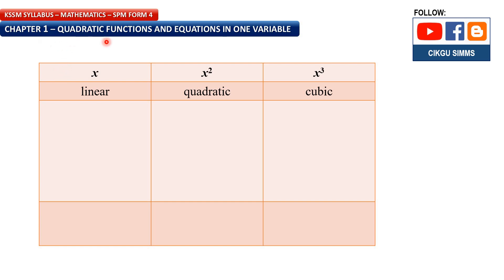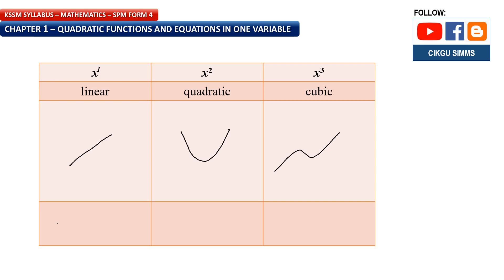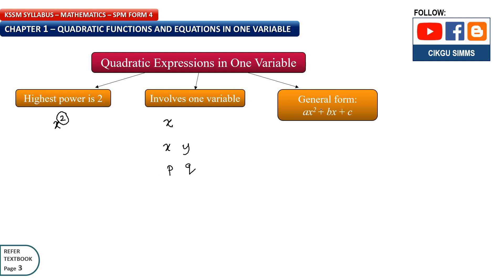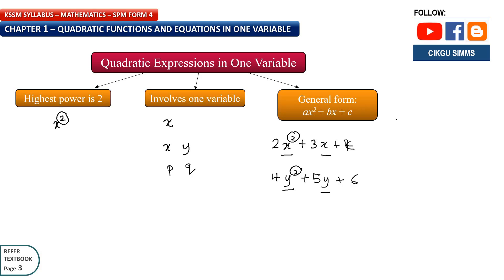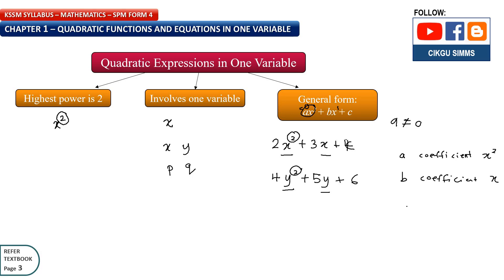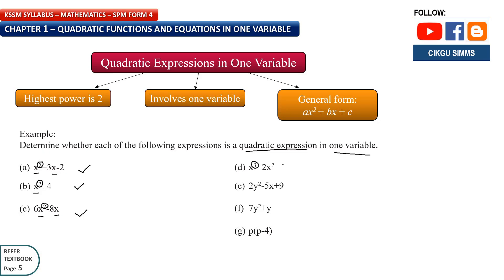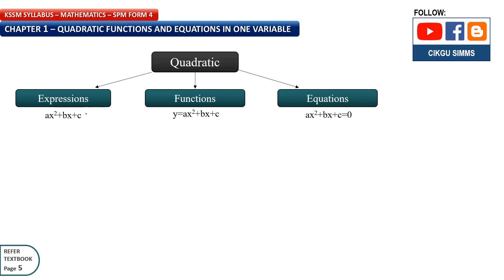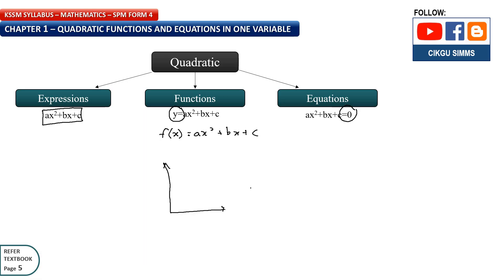Mathematics Form 4 Chapter 1 [Part 1] Introduction to Quadratic Functions and Equations [KSSM SPM]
✅ Online classes for 2024 available now!!

KSSM SPM Mathematics Form 4 (Chapter 1 - Quadratic Functions and Equations in One Variable)
KSSM SPM Matematik Tingkatan 4 (Bab 1 – Fungsi dan Persamaan Kuadratik)

In this free Mathematics online lesson, you will learn:
0:00 What is the difference between linear, quadratic and cubic?
1:30 What is a quadratic expression? What is the general equation of a quadratic expression?
5:53 What is the difference between quadratic expression, quadratic function and quadratic equation?